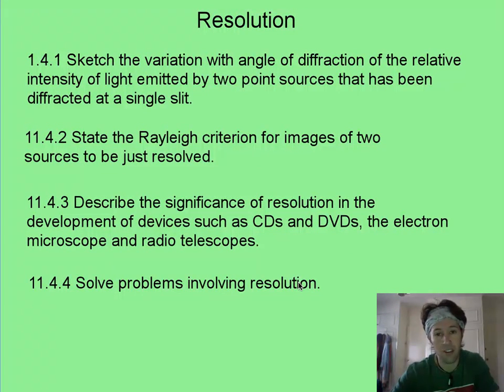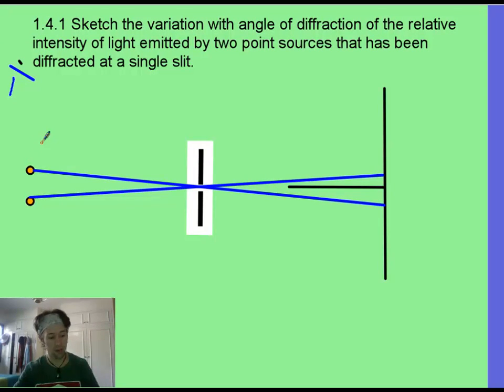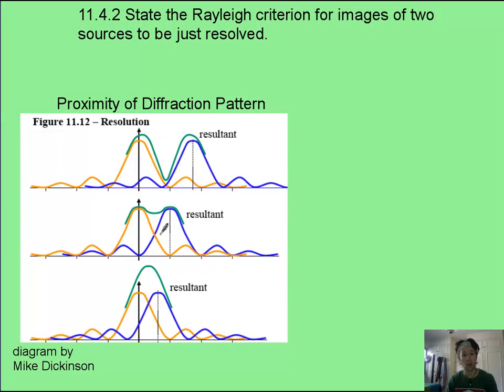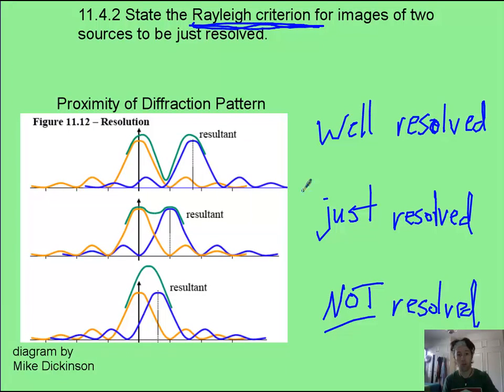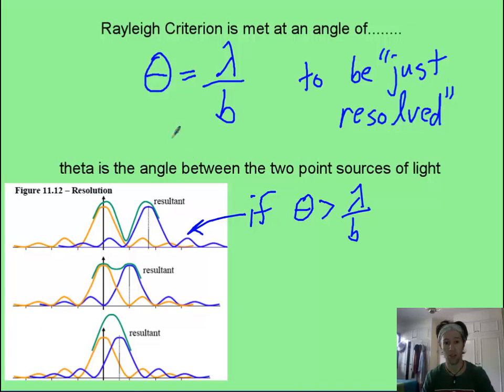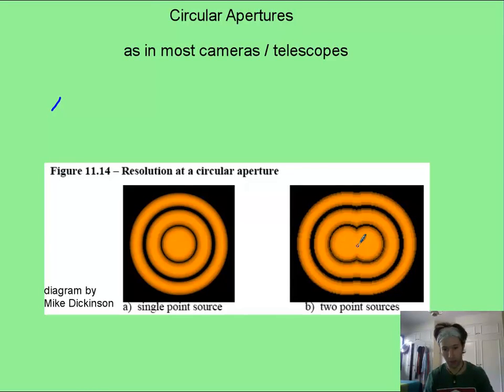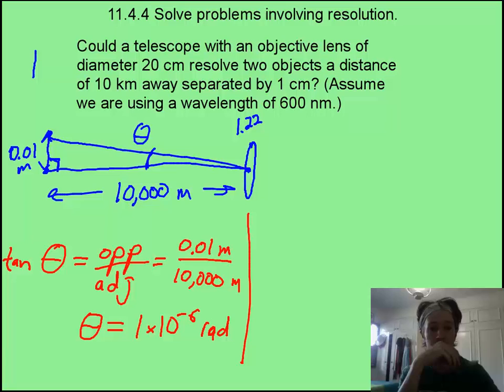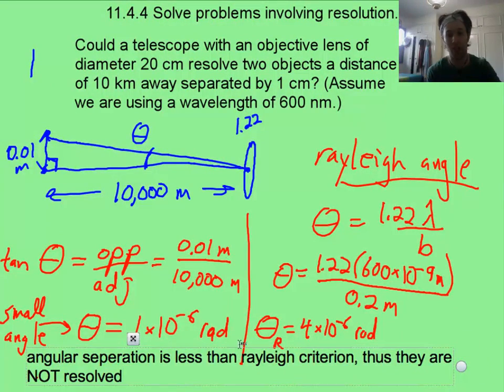vid 5, topic 11, resolution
to help with resolution